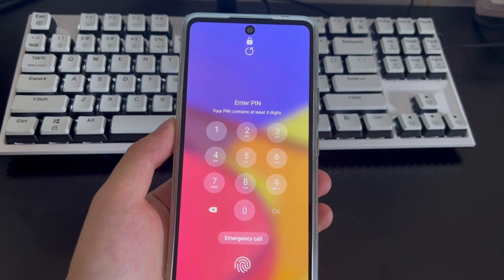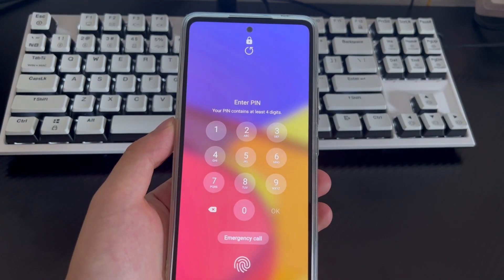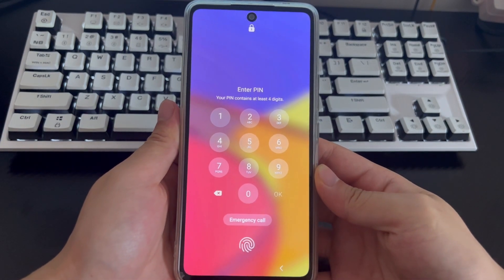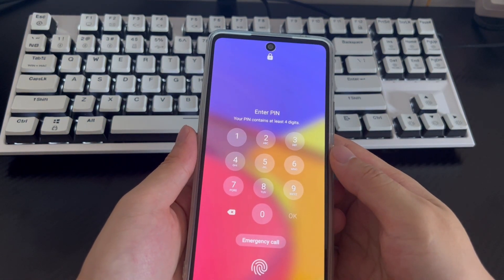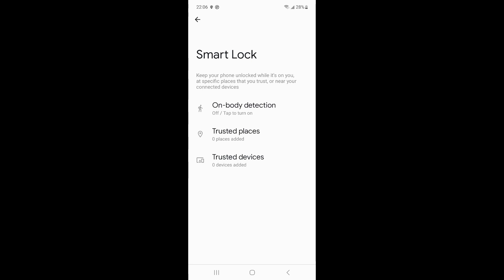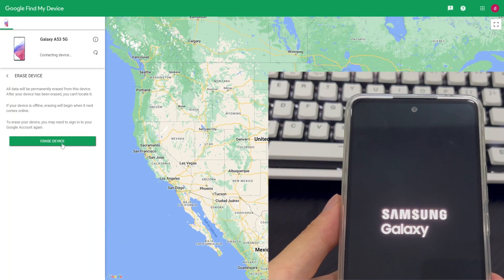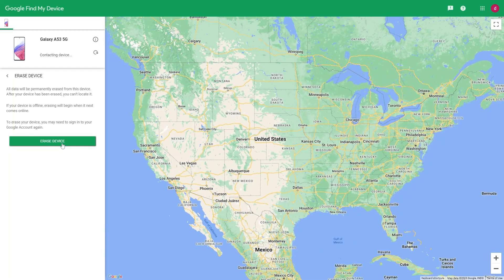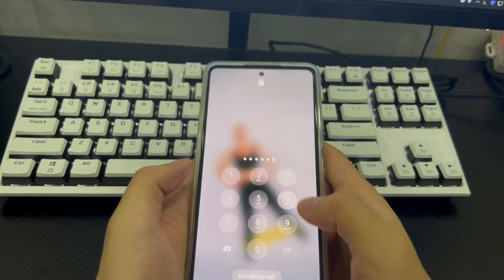7 Fixes: How to unlock Android phone password without factory reset | Forgotten Password Unlock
A password, pattern or PIN for Android phones can really help users protect important data and files. If your Android device is locked because you forgot the passcode, would you ever think of using the phone's factory reset to unlock your Android phone. Although it is very effective for unlocking Android phones with forgotten passwords, the premise is that you don't need to unlock your phone before doing a factory reset. But restoring factory settings will delete all your data, which may be a problem that most users will struggle with. Although it solves the problem of locked Android phones, all important data in the phone will be cleared. So, how to unlock Android passcode lock without losing any data?

Don't worry, if you want to unlock Android password lock without factory reset and without losing any vital data when you forget the password, we have found some feasible and effective ways to unlock your Android phone without losing any data. Now, follow me step by step to unlock an Android phone without a password and without performing a factory reset. Please note that method 5 and method 6 at the end of the video will restore the phone to factory settings. If you need to use these two methods, you need to ensure that your important data has been backed up before using these methods to reset the phone.

Today's video will show you 4 ways to unlock an Android phone without using factory reset and 2 ways that will erase all important data from the phone. You can click the timestamp below to unlock your Android phone without reset, these methods are available for Samsung, Huawei, Xiaomi, Onepuls, Vivo, Oppo, Sony, LG, HTC and other phone models.

Chapters:
02:29 Method 1 - Unlock with fingerprint or face recognition
03:31 Method 2 - Use Forget the pattern function
04:27 Method 3 - Apply Smart Lock if enabled
05:42 Method 4 - Samsung's Find My Mobile feature
07:28 Method 5 - Use Google Find My Device
09:22 Method 6 - Restore Android phone to its factory settings
10:43 Method 7 - Seek professional help.